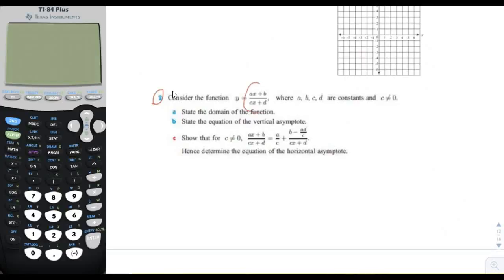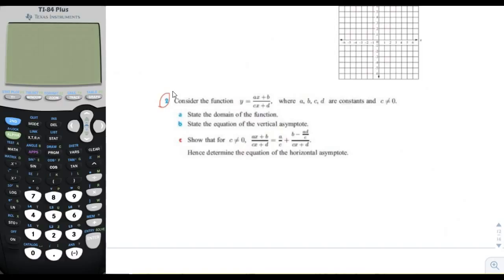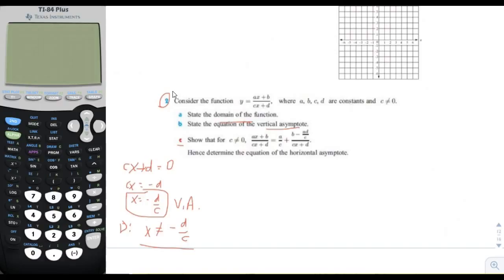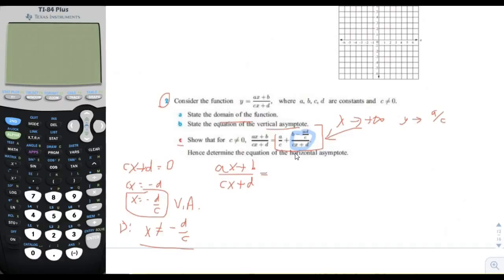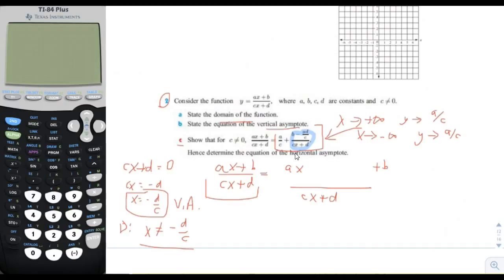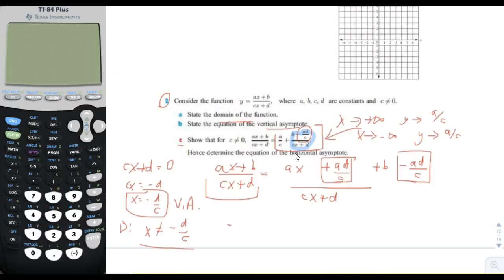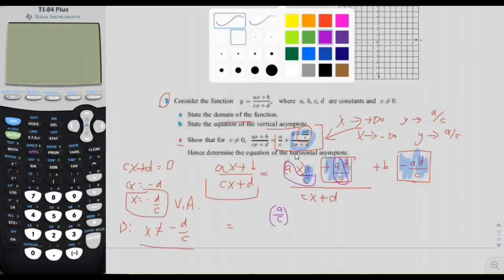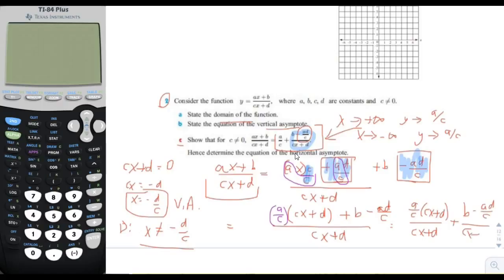Math SL functions p12 part2